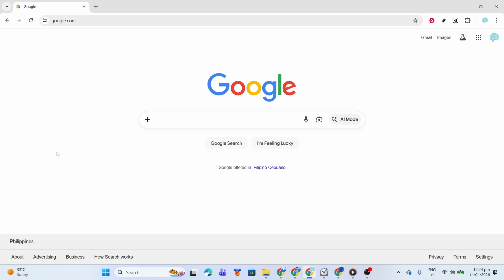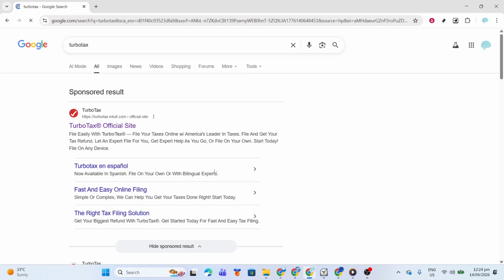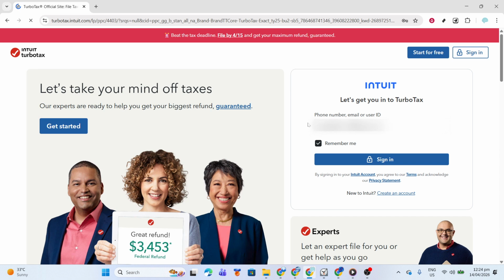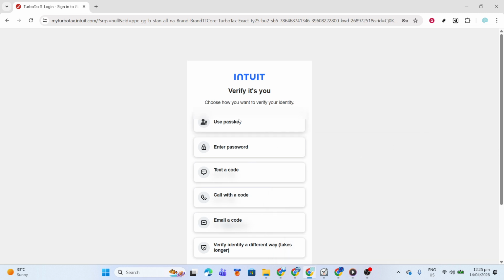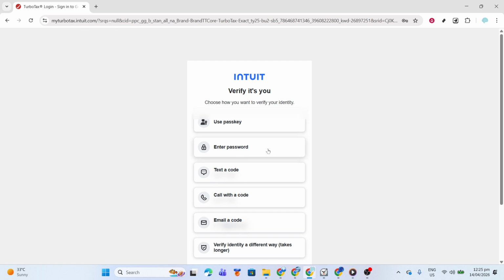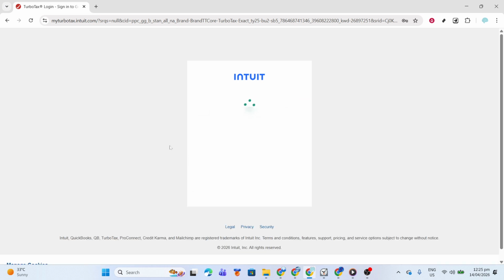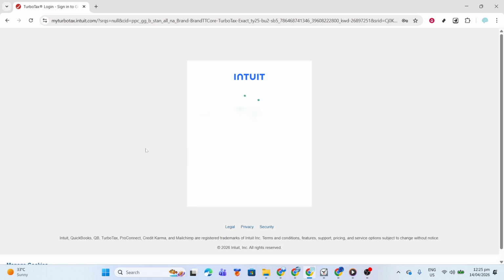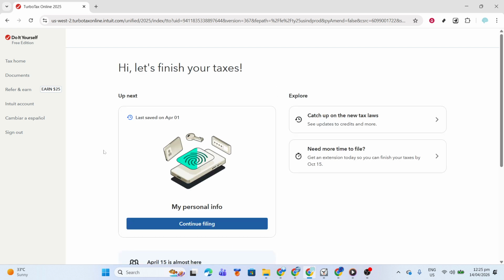How To Start Filing Taxes In TurboTax (Full Guide 2026)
In this video, we discuss how to easily create a new TurboTax account and complete the essential email verification process. This TurboTax tutorial provides a complete walkthrough, ensuring you understand how to sign up securely for online tax filing and prepare for tax season with confidence. Learn to set up your secure TurboTax account step-by-step.

00:00 Introduction
00:16 Opening your web browser
00:24 Searching for TurboTax
00:30 Choosing official TurboTax
00:36 Navigating to TurboTax
00:41 Locating create account
00:49 Entering your email
01:01 Creating a username
01:14 Setting your password
01:30 Acknowledging privacy terms
01:36 Confirming identity via PIN
01:46 Selecting email for code
01:50 Waiting for verification
01:57 Accessing TurboTax dashboard
02:07 Email verification complete
02:26 Keeping account secure